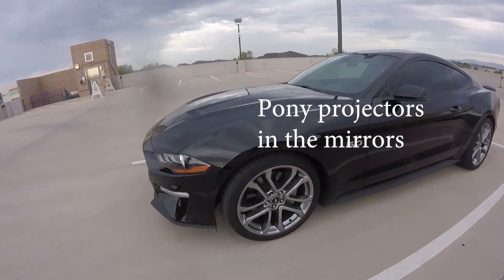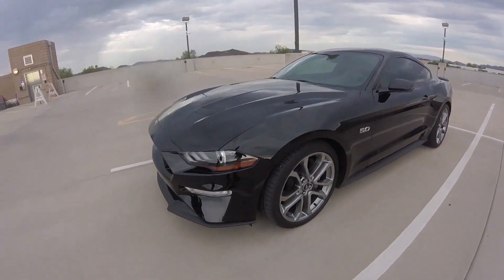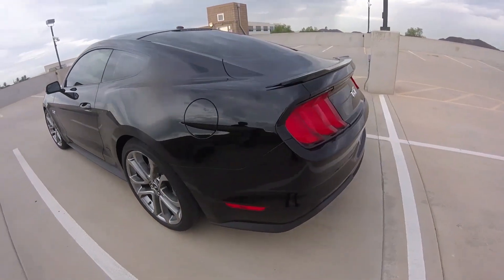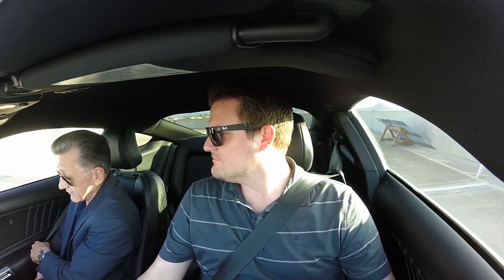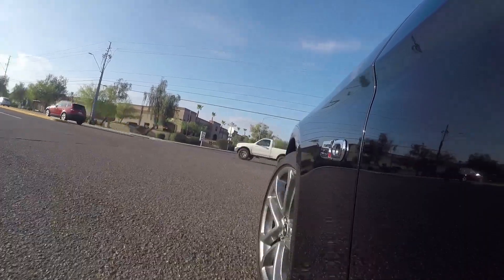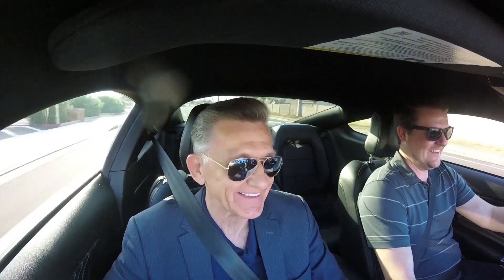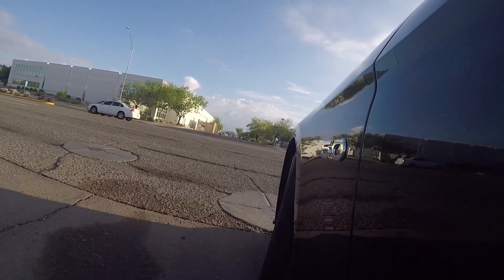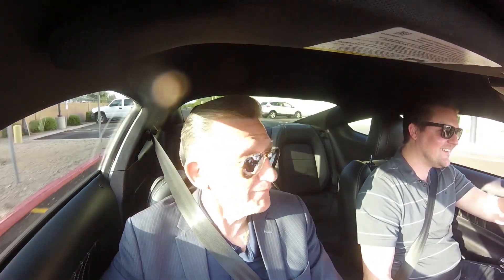Kyle Shows Doc the Fierce Side of his Black 2018 GT5 0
Sharing one's passion is often bi-directional.  In the Doc's Boost context, that means I am always ready to experience other's passion, such an example is Kyle's passion with his new 2018 GT 5.0, and what a black beauty it is.  Take a look and take a ride.